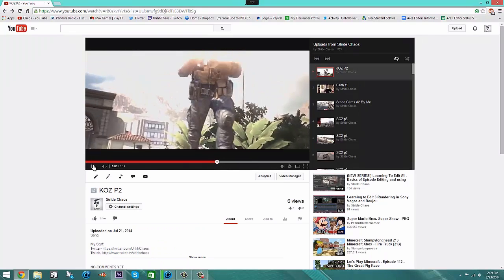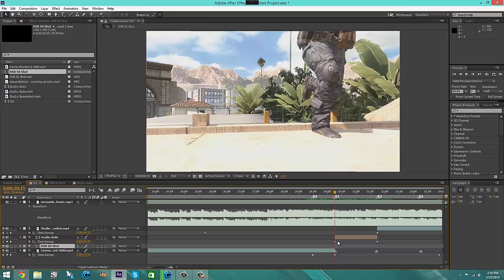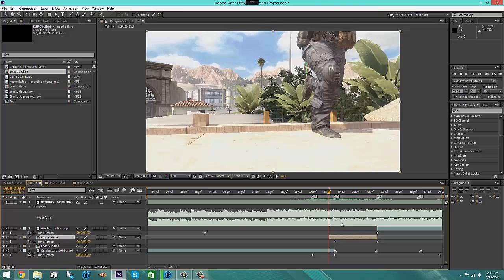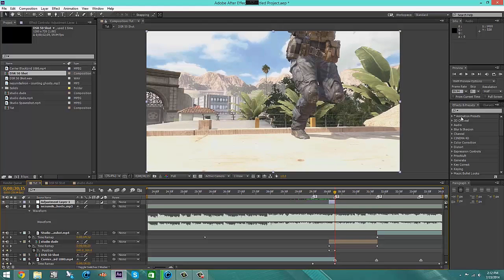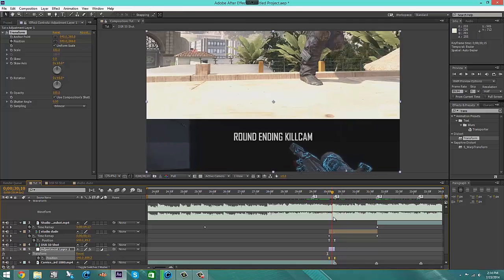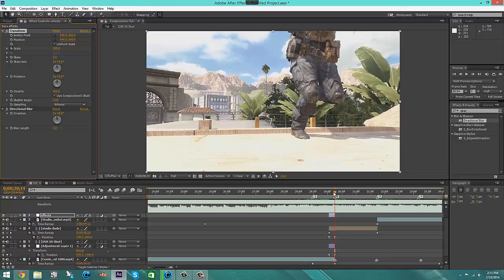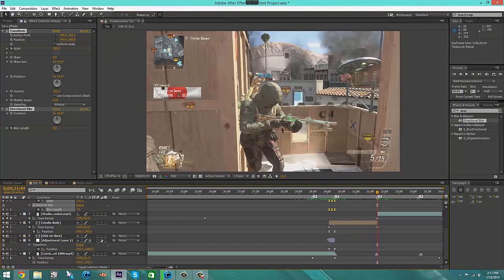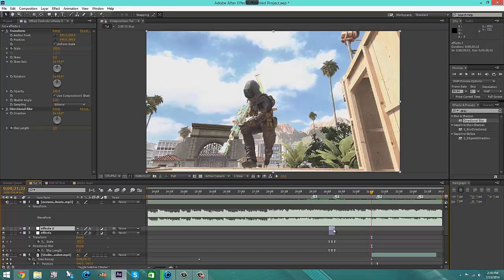Learning To Edit #5 Slide Transition (Flow)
Hey guys i'm back with another Learning To Edit This transition really helps with the flow of transitioning everything if done correctly. Please help me know what i should do next in the comments!!!
Song: Counting Ghosts

Skype (Please don't add to ask for an edit)- gage_payne
Gamertag- Niox Chaos